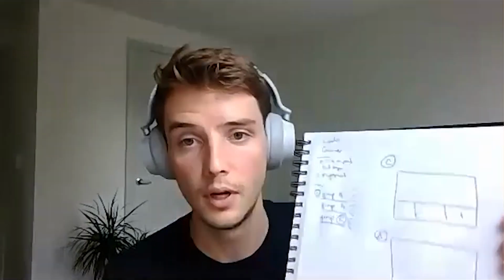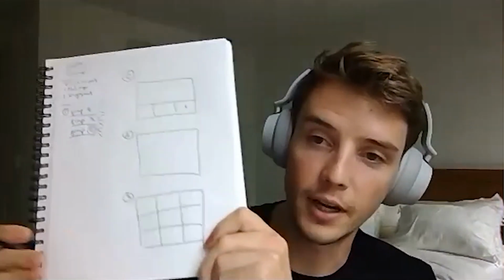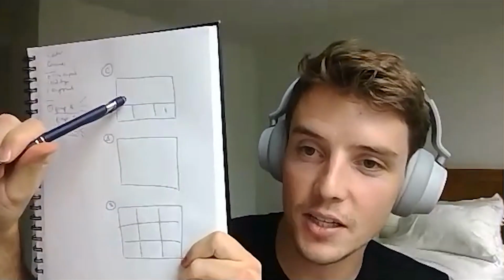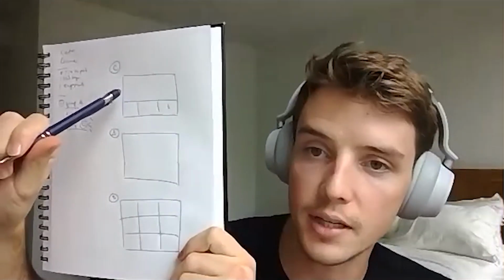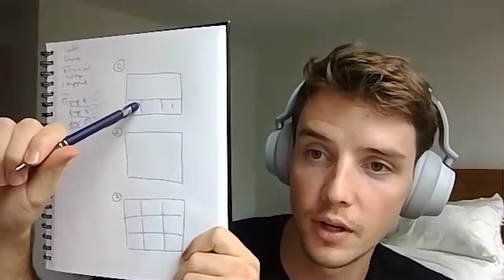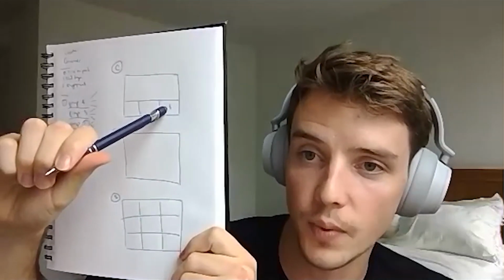Curriculum - Microsoft/Facebook Product Manager Mock Interview: Estimate Photos in Facebook Newsfeed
Watch our mock estimation PM (product manager) interview. Michael (Microsoft PM) answers the question "Determine the right number of photos to show in Facebook's Newsfeed."